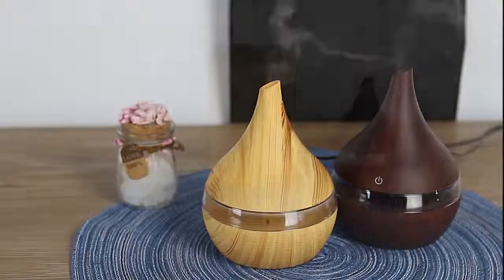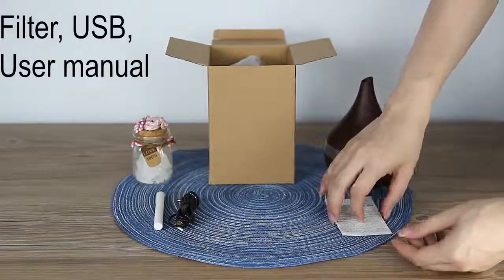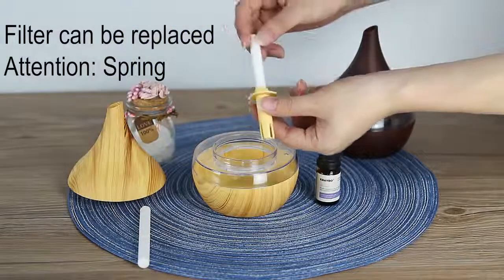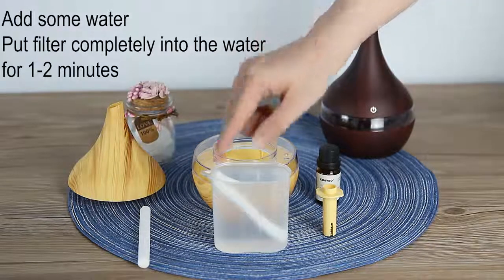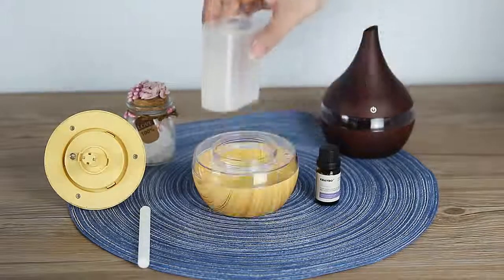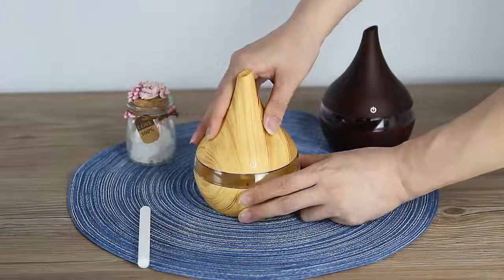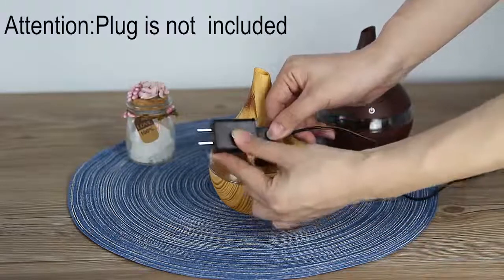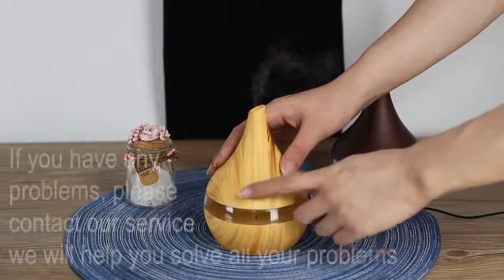Ultrasonic air humidifier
300ml USB Electric Aroma air diffuser wood Ultrasonic air humidifier Essential oil Aromatherapy